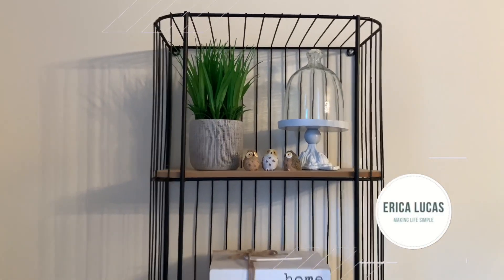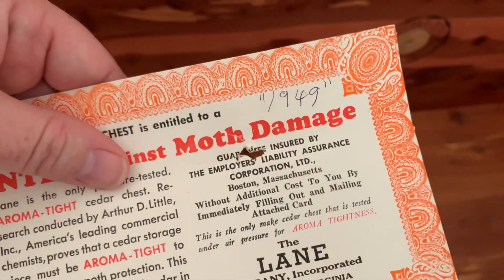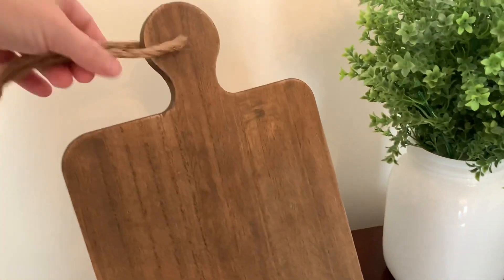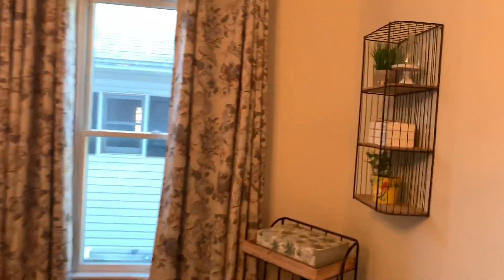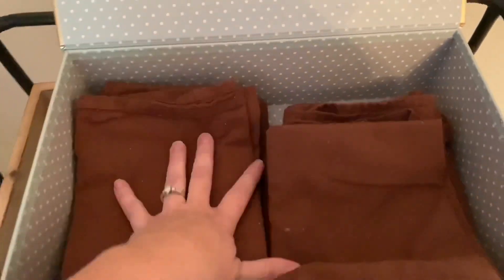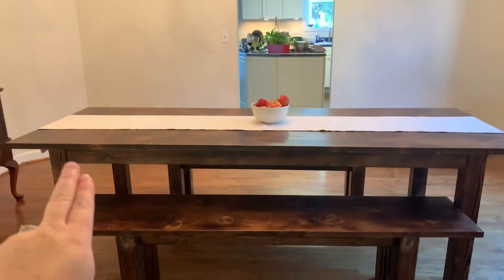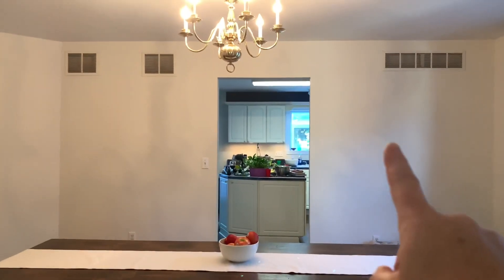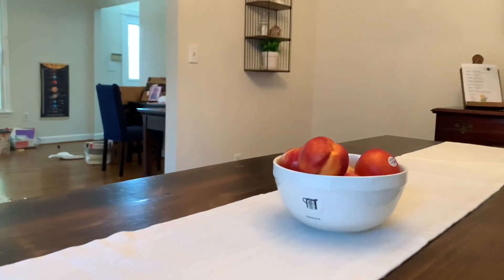Minimalist Dining Room Tour || Cozy Farmhouse Dining Room Decor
Short tour of our minimalist dining room! Finally unpacked and settled into this room, and it feels ready. We certainly use our dining room all day long! Take a tour of what we keep in our dining room as minimalists, our minimalist decor, and minimalist furniture. I like to add touches of farmhouse style decor to add a cozy feel to a minimalist room.

The few decorations are functional (flapboxes to stash often used games, napkins and more) and cozy (home sweet home, plants, rae dunn) yet remain minimalist to us.

Cookbook Stand
Bless the food sign (similar to mine)
Farmhouse table runner (similar to mine)
Farmhouse cart (similar to mine, mine is from TJ Maxx)
Farmhouse wall shelves (TJ Maxx)
Home sweet home house sign

Games

Card holder
Pizza Party
Oh My Gold
Sleeping Queens
Raccoon Rumpus
Zeus on the Loose
Super Tooth
Deck of Cards

// OUR DECLUTTERING AND MINIMALISM JOURNEY
I didn't know that our family would be on an extreme declutter journey when we first started doing this. A recognition of habits, tendencies and our lifestyle has showed us the way towards minimalism.

// SAY HELLO!
Goodreads: @ericalucas

// FAVORITE PRODUCTS I USE FOR DECLUTTERING
Fireproof Waterproof Document Bag
Long-term paper storage bins

// ERICA LUCAS
Erica Lucas is the owner of Begin and Believe, LLC, a company focused on encouraging, motivating, and inspiring people to declutter, purge, and minimize. We do this through various forms of media including videos, books, social media, speaking engagements, digital downloads, courses, and more. Visit Erica's website for more information and follow her on social media.

Begin and Believe LLC
c/o Erica Lucas
1783 Forest Drive, #322